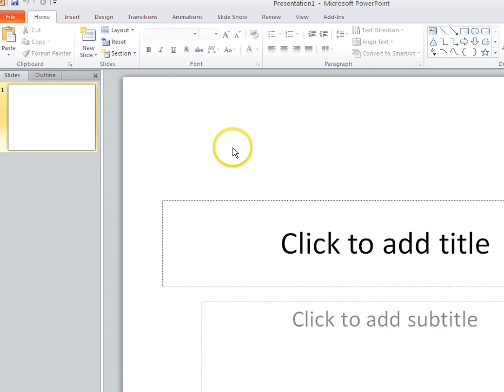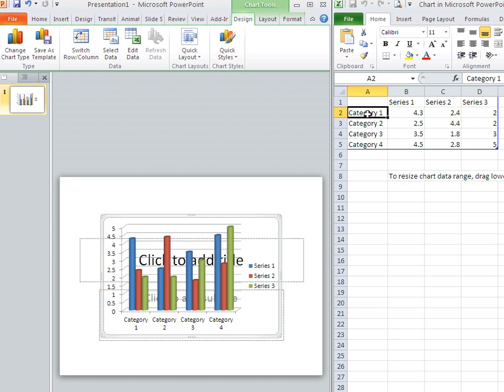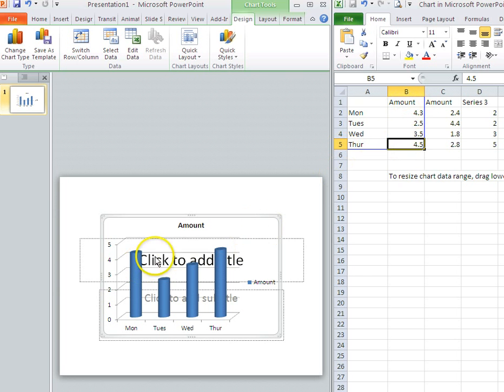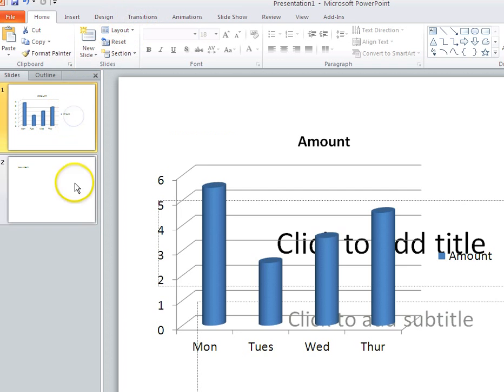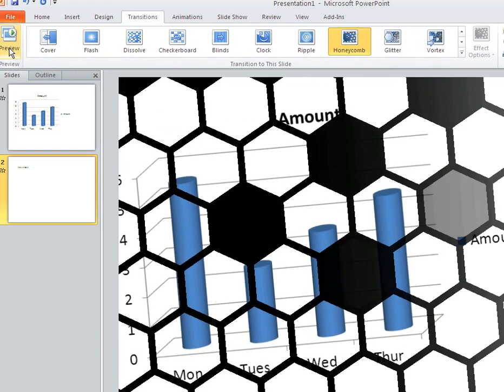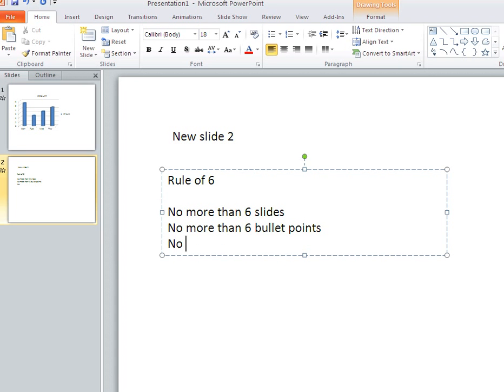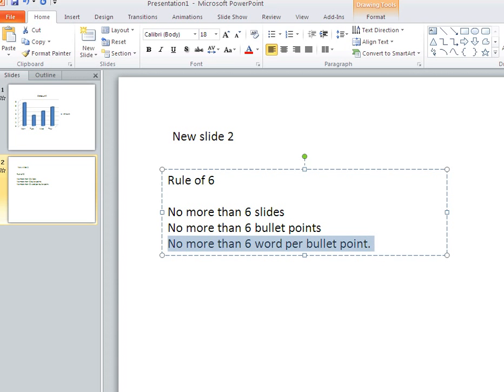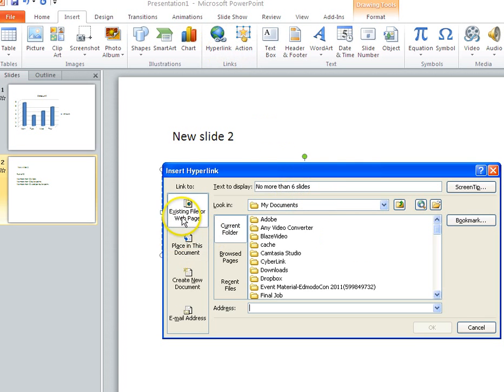Powerpoint Demo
This video explains a few of the concepts of Powerpoint.
Inserting charts, Rule of 6, etc.  Hopefully this will give you some good background information.